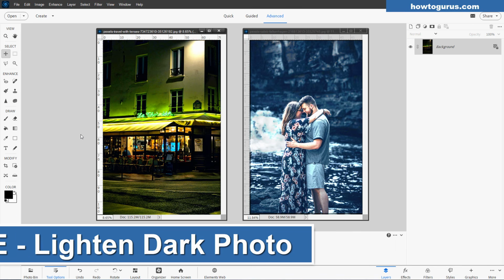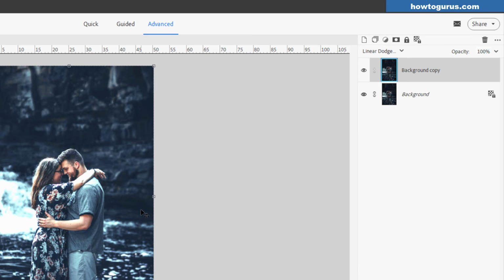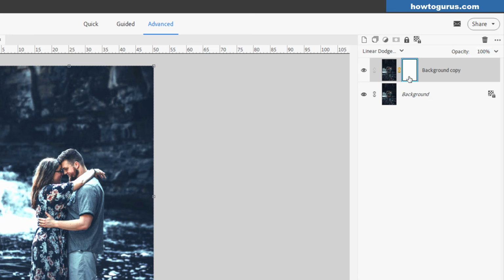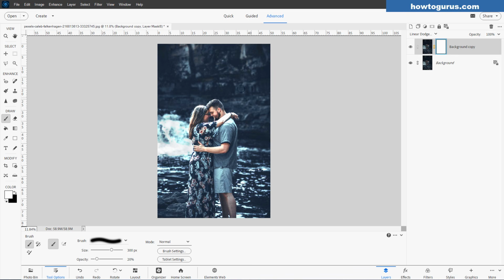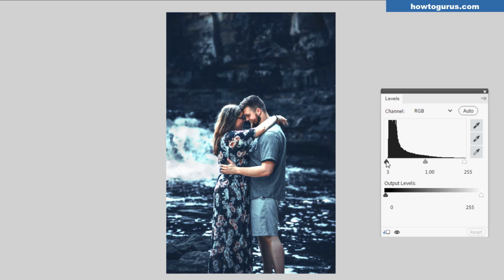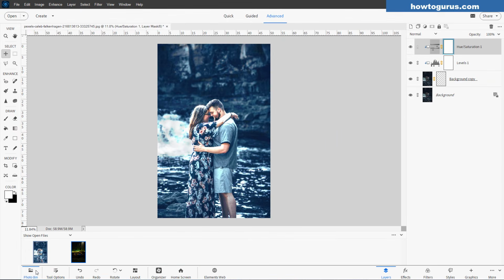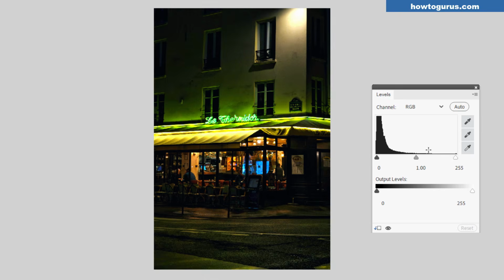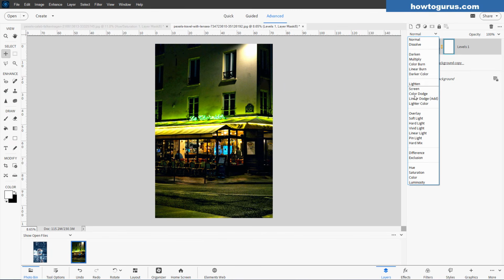Fix Extremely Dark Pictures in Seconds with This Method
Photoshop Elements: Lighten Dark Photos Using Blend Modes

Dark photos in Photoshop Elements can look impossible to fix, but blend modes make recovering shadow detail fast and easy. Learn how to lighten very dark images in Photoshop Elements using simple techniques that beginners can use immediately. In this Photoshop Elements tutorial I show you how to use blend modes to rescue underexposed photos, brighten shadows, and improve image detail without complicated editing steps.
Whether your image came from a phone, camera, or old photo scan, this technique works great for restoring pictures that seem too dark to use.

In this video you'll learn:
✔ How blend modes work in Photoshop Elements
✔ Which blend mode works best for dark photos
✔ How to brighten shadow areas naturally
✔ How to control the effect strength
✔ Tips for keeping image quality looking good

Blend modes are one of the fastest ways to improve difficult images and are useful for photo restoration, family pictures, low-light photography, and general image repair.

Check out the full course and learn Photoshop Elements step-by-step from beginner through advanced techniques.